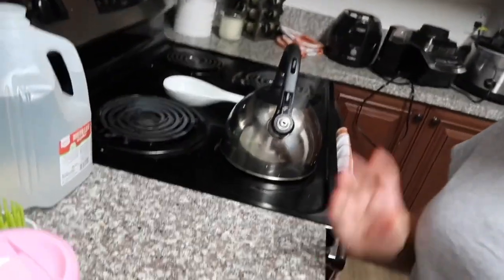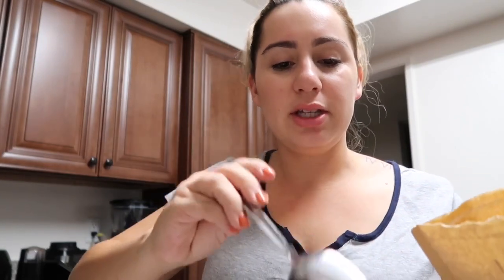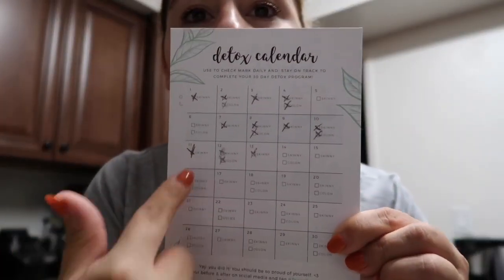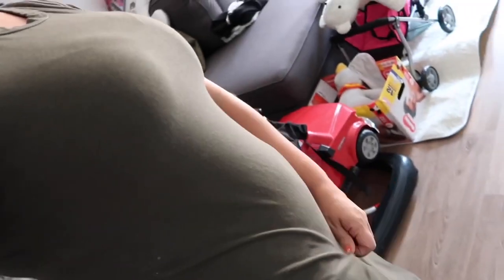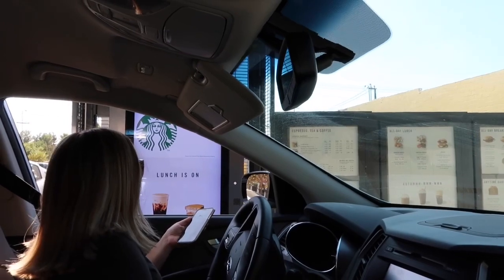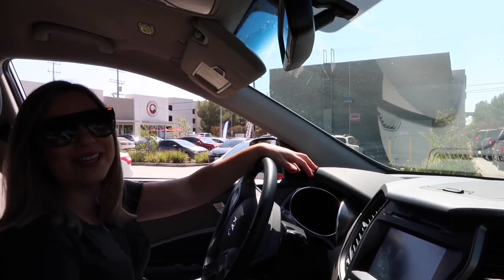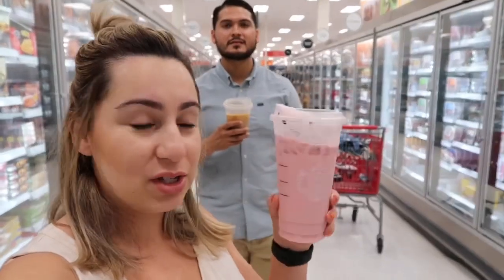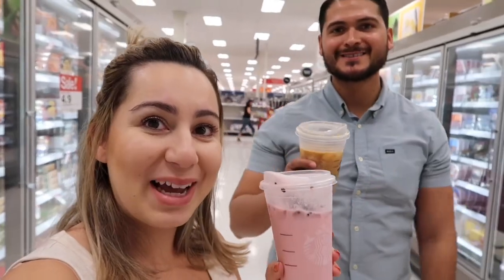What We drink on the KETO DIET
Hello Becerra family!!

STARBUCKS KETO DRINKS

KETO coffee:
-Grande Cold Brew OR iced coffee
-3 pumps SF cinnamon dolce
-heavy cream (on the side)

KETO pink drink:
-Venti passion fruit iced tea
-NO classic syrup
-4 pumps SF vanilla
-add berries

KETO horchata:
-Venti white iced tea
-4 pumps SF cinnamon dolce
-cinnamon sprinkled on top

wendy_jujubee
Bman0228